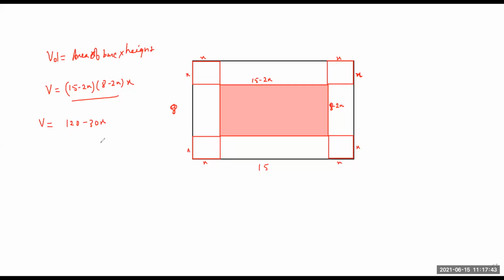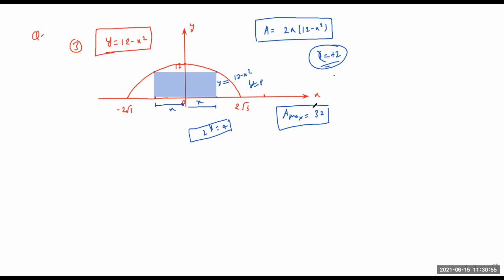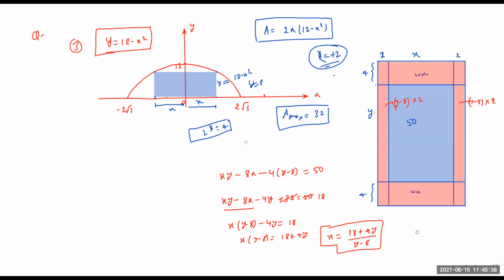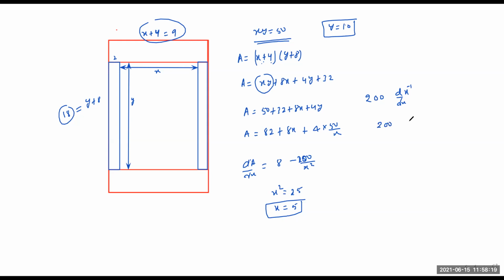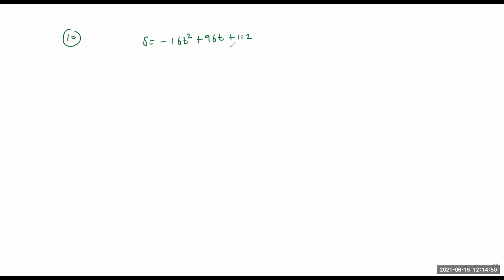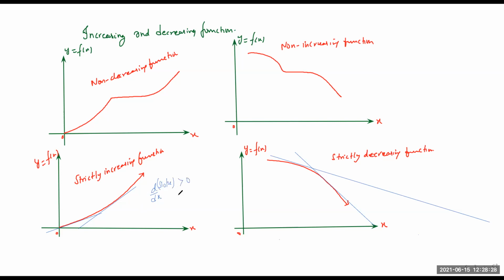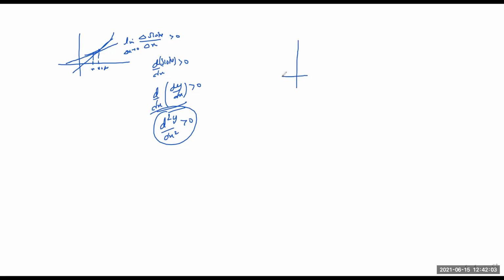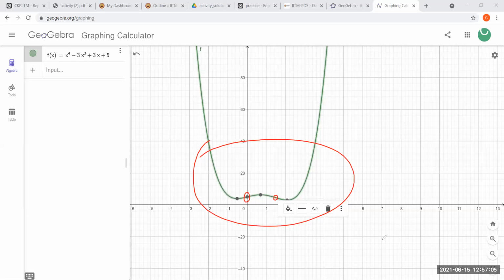Bridge Course 03 - L07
15th June 2021